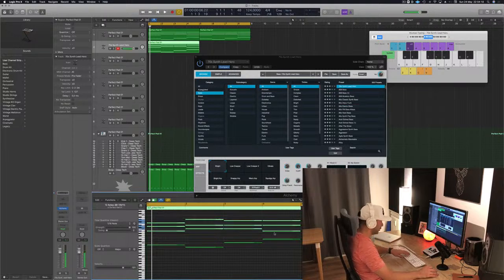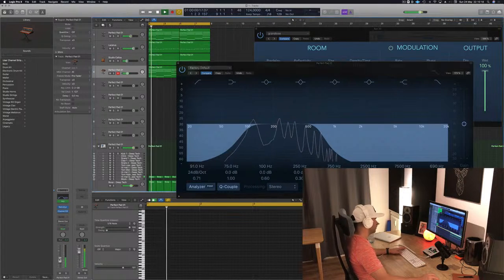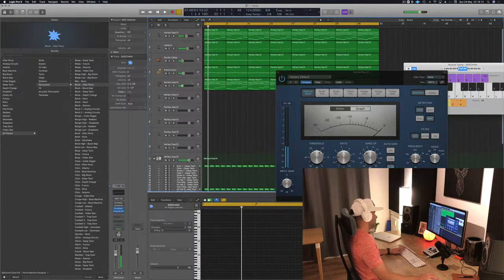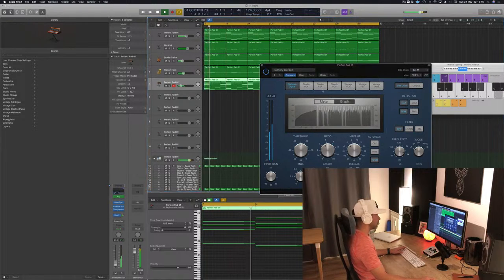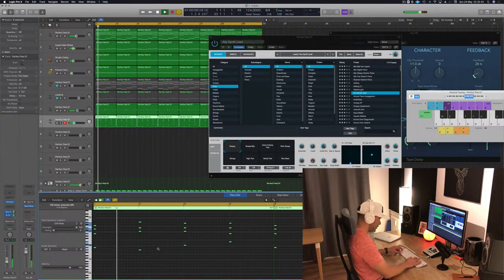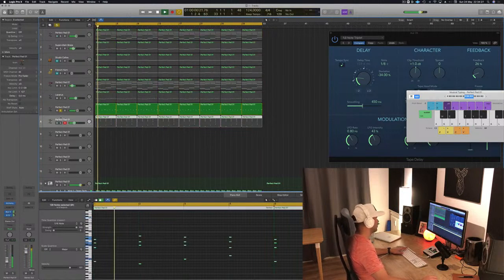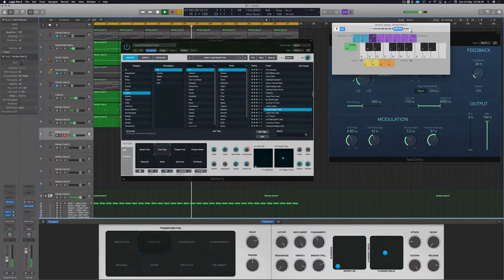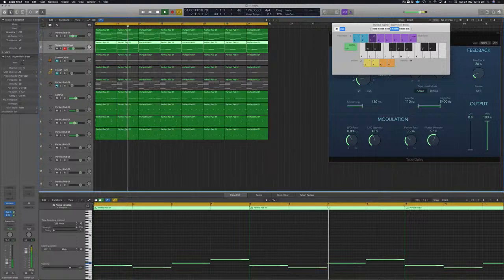How to make Melodic House Music + Logic Pro X Templates | Live Electronic Music Tutorial #104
🔥 Learn to craft Melodic House with our free live tutorial and explore the Logic Pro X Template from EDM Sessions Ep 104:

Unlock the secrets of electronic music production with our tutorial where Mikas guides you through creating a melodic house track in Logic Pro X.

Episode Details:
BPM: 124
Elements: Prepped chord progression and minimal drums.

Tutorial Breakdown:
Chord Exploration: Begin by listening to and experimenting with chord changes.
Bassline Creation: Develop a bassline from the initial chord progression.
Real Instruments: Integrate a tuba and strings for authenticity and depth.
Synth Work: Use a retro synth for an arpeggiator effect, maintaining the song's harmony.
Drum Programming & Sidechain: Set up drums and employ sidechain compression for dynamic mixing.
Organ Layer: Add an organ to enrich the mid-low frequencies and enhance the groove.
Melodic Improvisation: Record and arrange new melodies to fit the track.
Brass and Grunge: Introduce a grungy brass pad for a layered, textured sound.
Main Lead: Design a bell sound to lead the track to completion.

Why Choose Our Tutorials?
Learn at Your Own Pace: Access tutorials anytime, anywhere.
Practice with Templates: Use our templates to apply your learning directly in Logic Pro X.